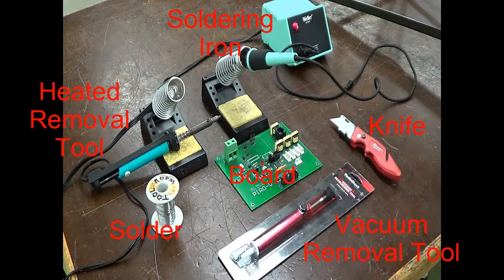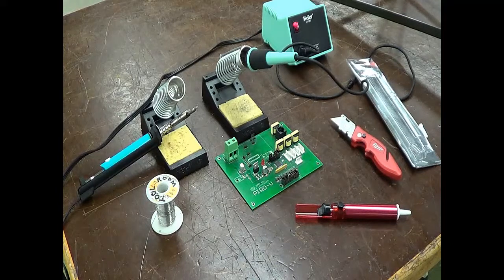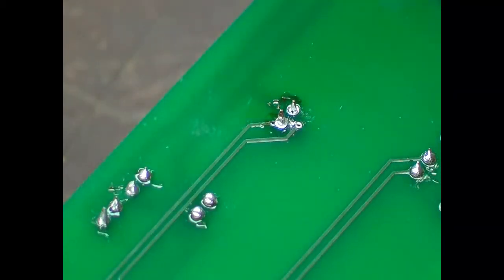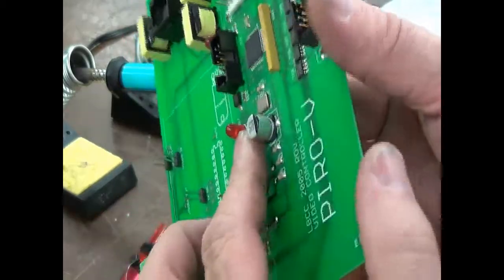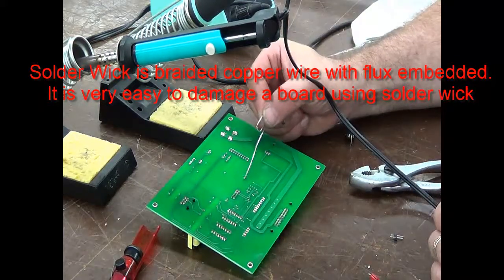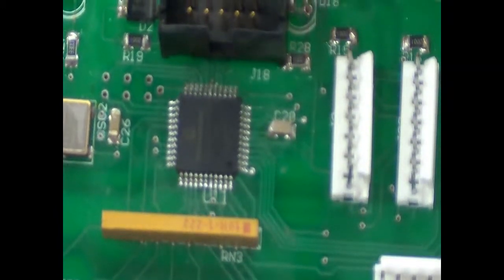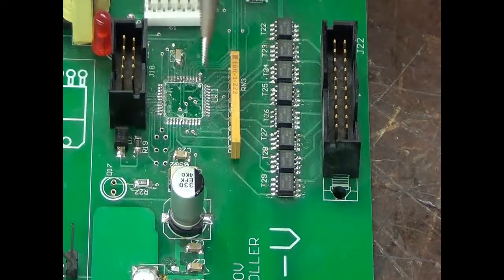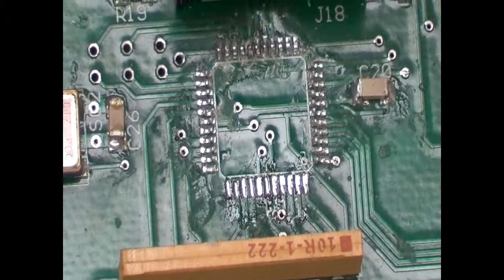Desoldering Techniques using Vacuum removal tools.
Hand Vacuum desoldering of circuit boards